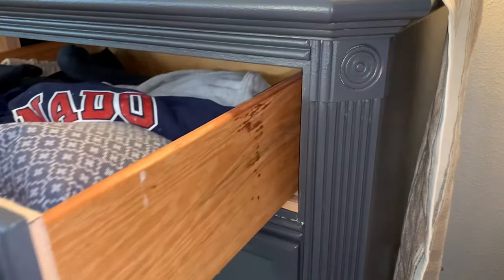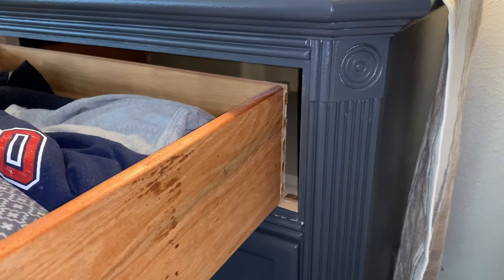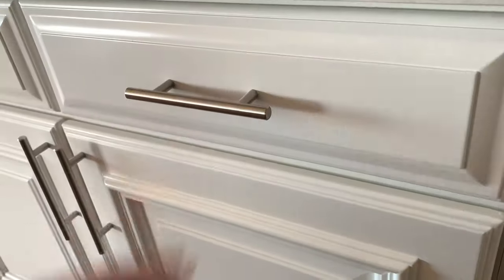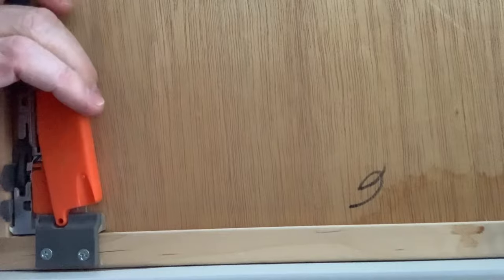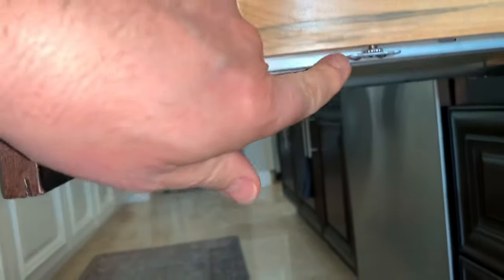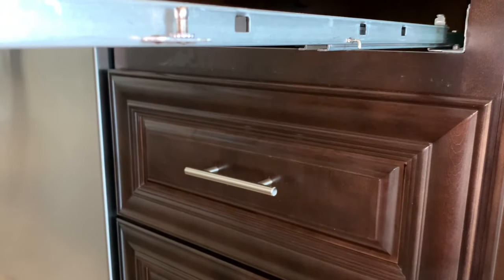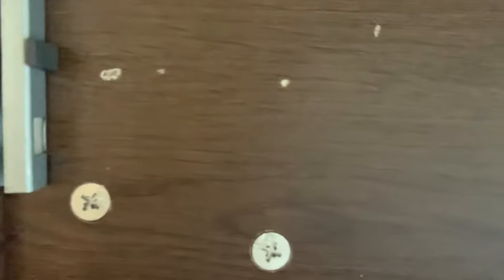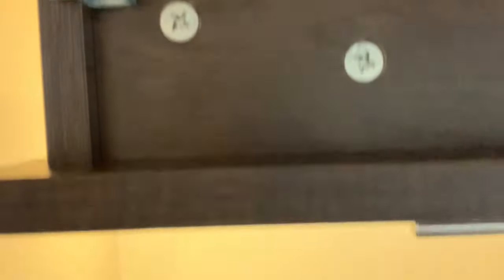How Do I Remove This Drawer?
How to remove difficult drawers. If you've ever wondered how to remove a drawer from a wall hung cabinet, or soft close drawers, even dresser drawers, this video will show you how to remove drawers that have no obvious way to remove them. How do I remove this drawer will help you.

If you are interested in learning about our franchising opportunity, and request some information.

00:00 Intro
00:16 Remove Dresser Drawer/wood and plastic guides
01:32 Drawers With Locking Glides
03:00 Soft Close Drawers
04:17 Floating vanity/wall-hung vanity drawers